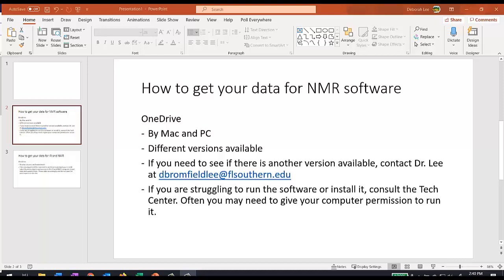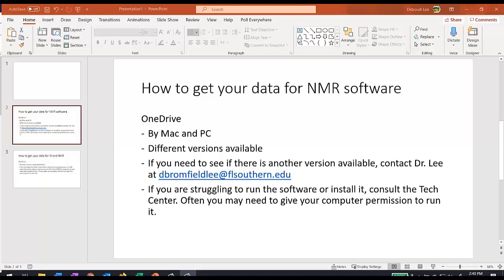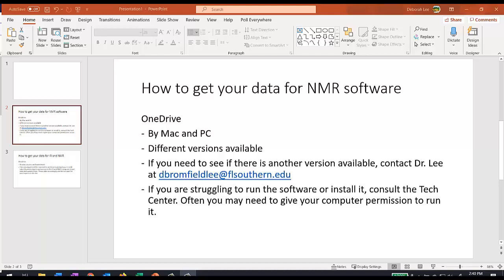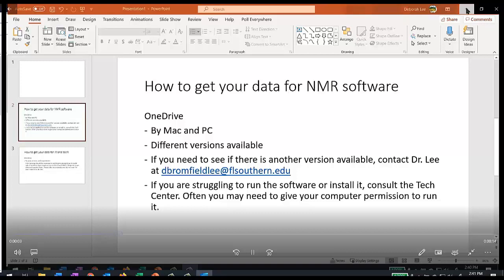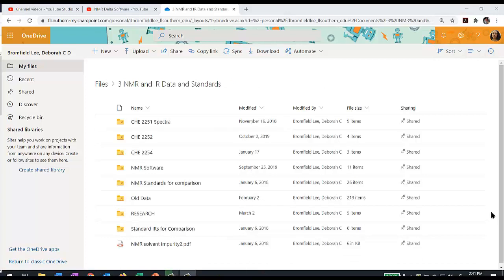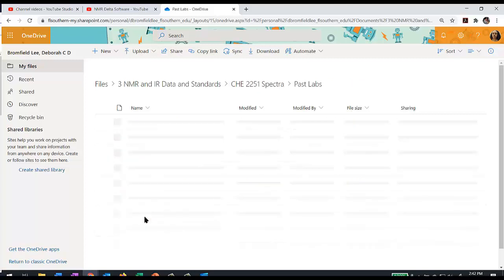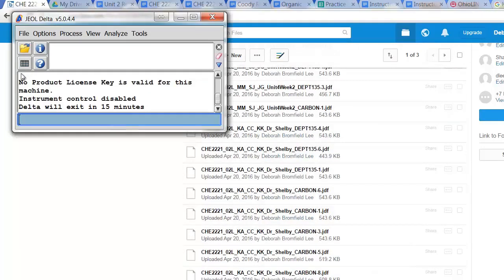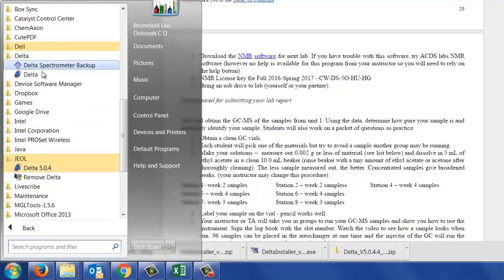Getting NMR data software2